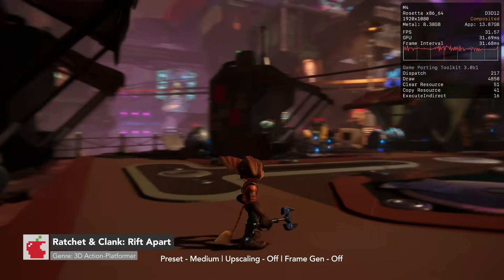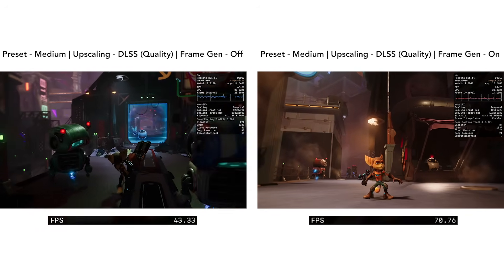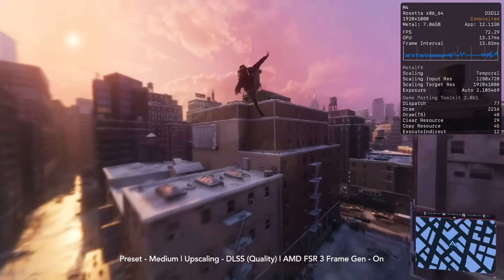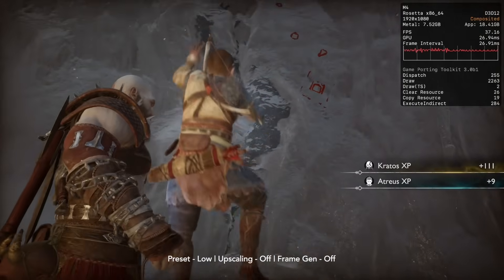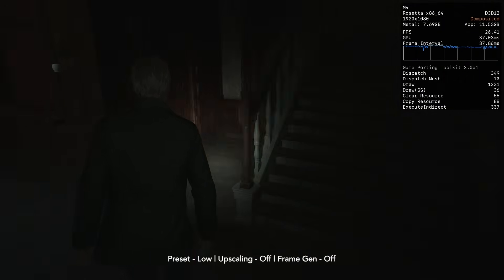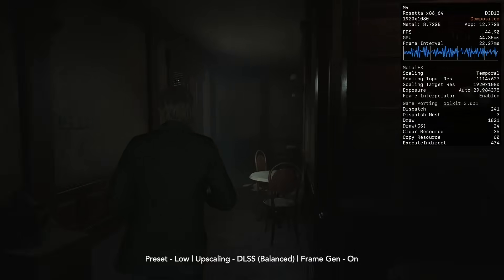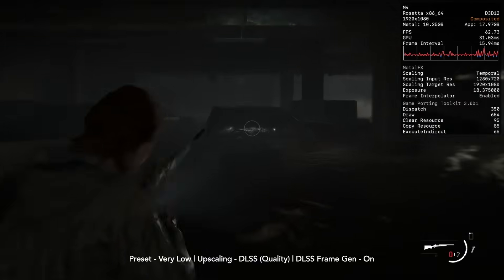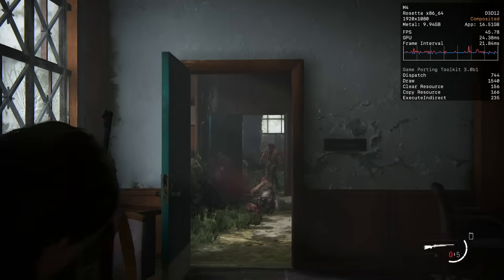Testing GPTK 3 and MetalFX Frame Interpolation on DLSS - M4 Mac mini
0:00 - Introduction
0:33 - Use coupon “MRMACRIGHT10” for 10% off CrossOver

0:47 - Ratchet & Clank: Rift Apart
2:08 - Spider-Man: Miles Morales
3:05 - God of War Ragnarök
4:23 - Silent Hill 2
5:34 - The Last of Us Part Il
6:32 - FINAL THOUGHTS?